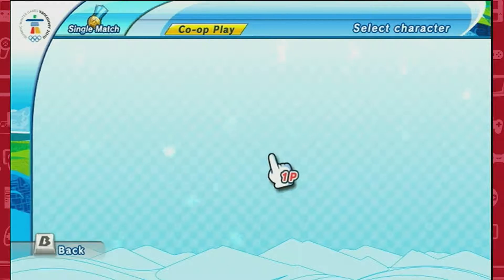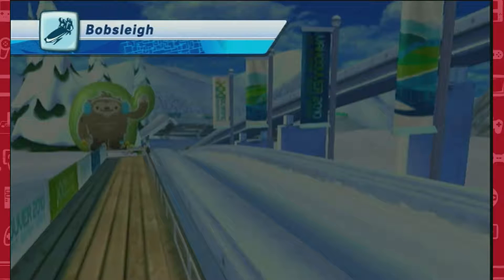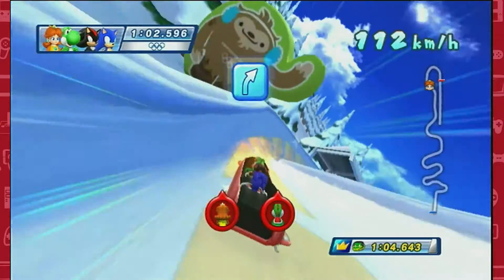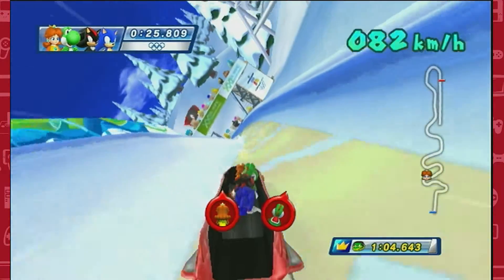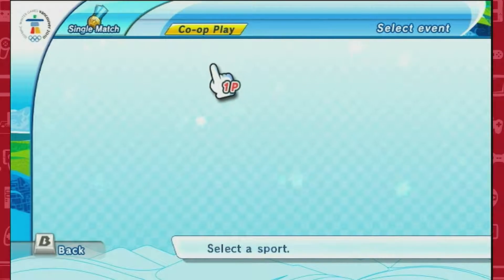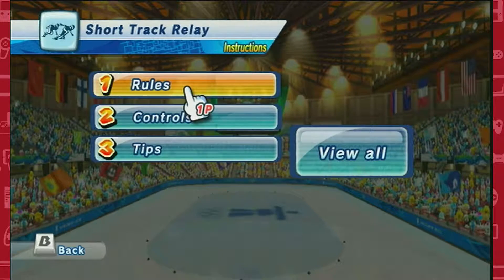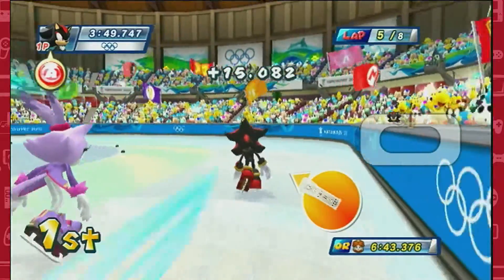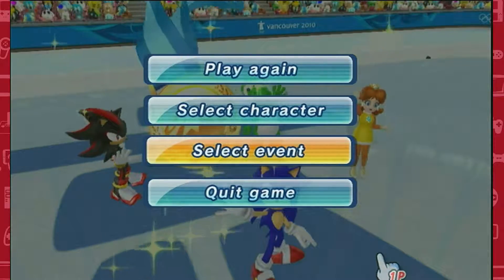Mario & Sonic Winter Games - Totally Nailed That - #5 - Couch Capades: Red Edition Let's Play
The Geek Level - Couch Capades: Red Edition plays Mario & Sonic at the Olympic Games on the Wii

Snapchat with us at thegeeklevel